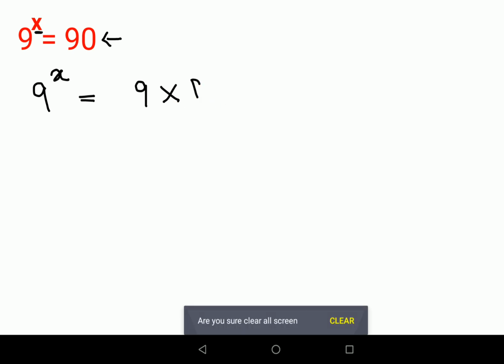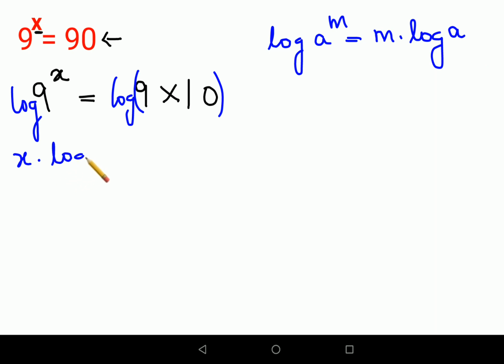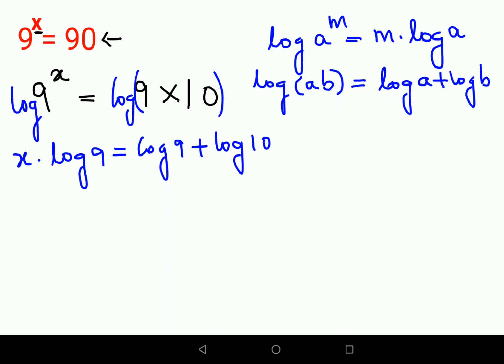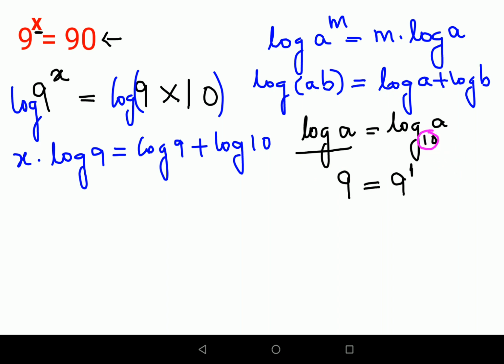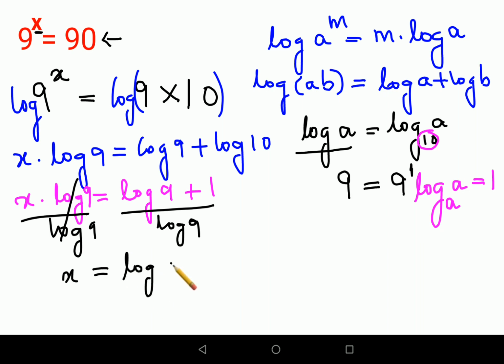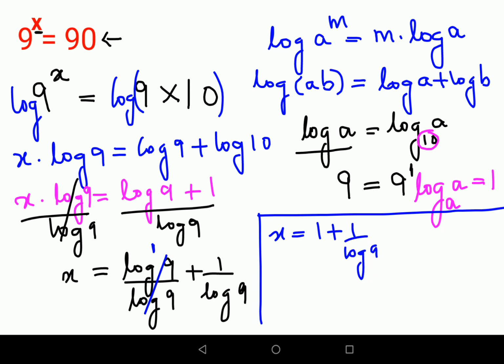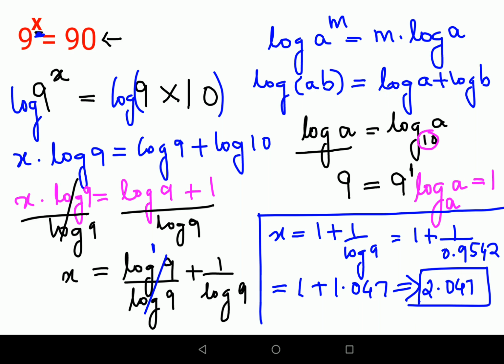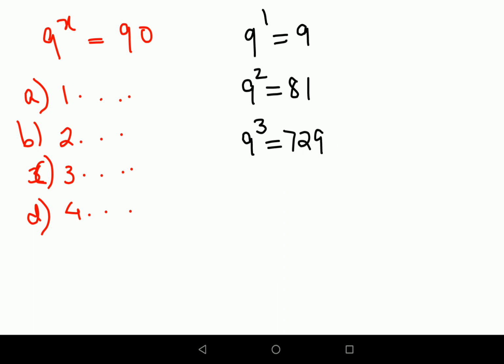How to solve this nice indices problem?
math problems
how to solve surds questions
indices problem with solution
a nice index problem solving
algebra indices problem
a nice index problem solution
maths problems
how to simplify indices